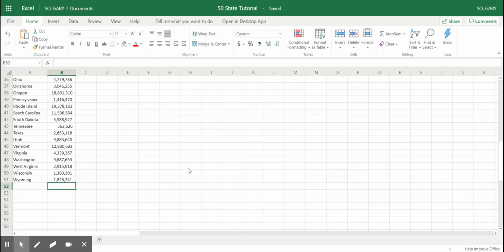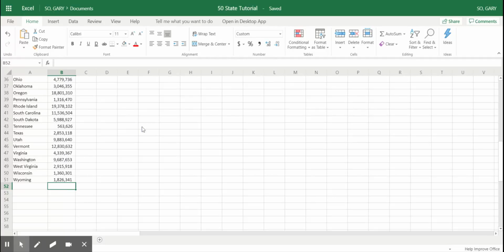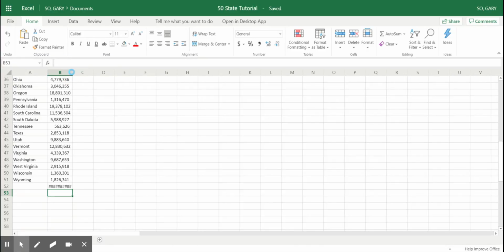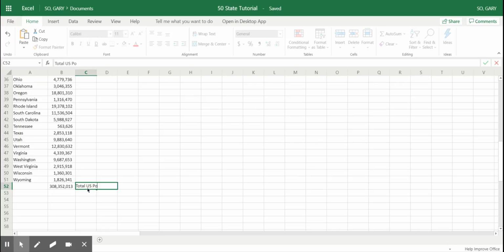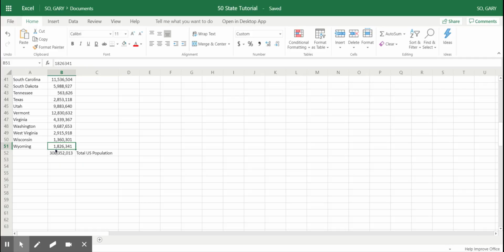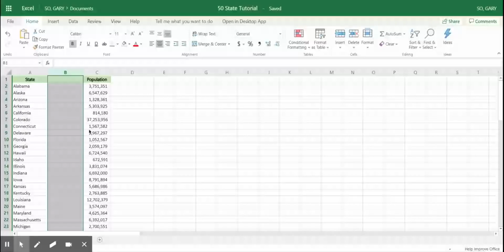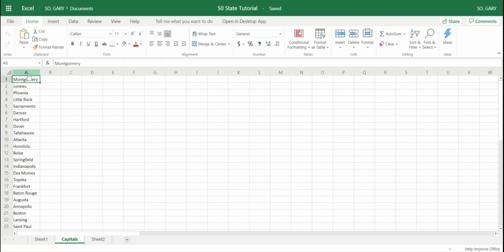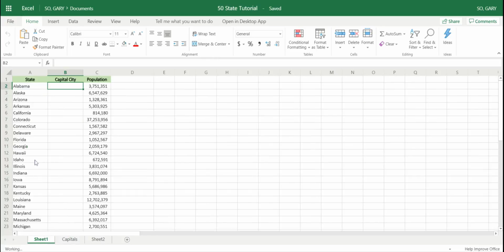50 State Part 3